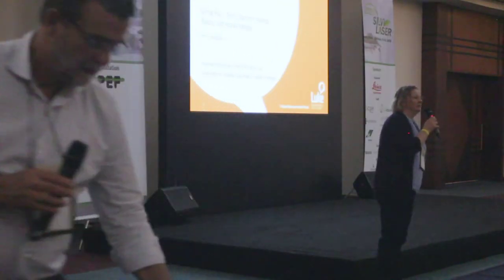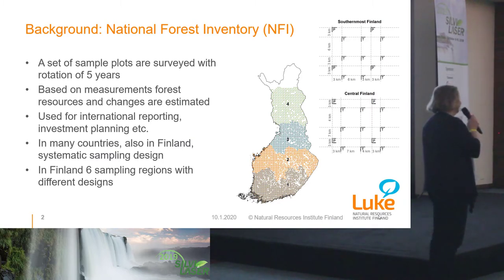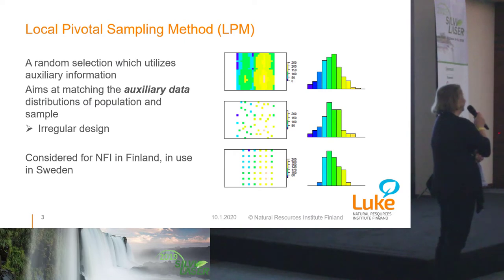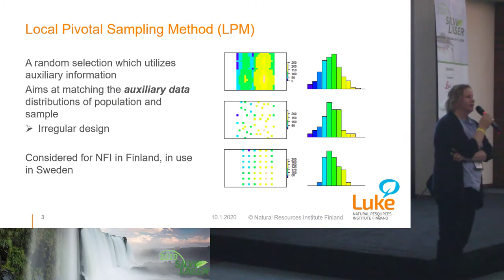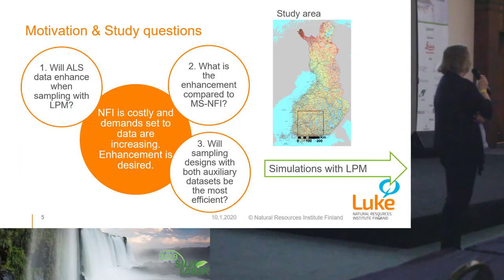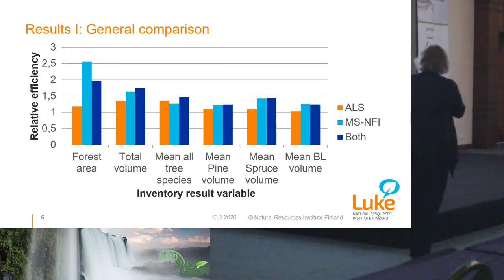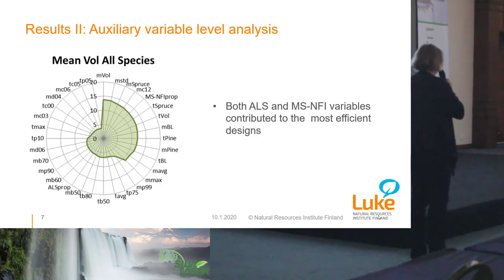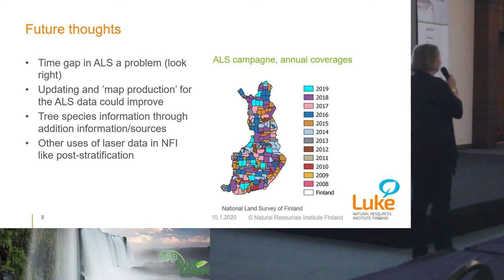Minna Räty - Enhancing sampling design auxiliary - ALS and satellite image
National Forest Inventories (NFIs) provide information on the current state of forest resources. Additionally, a NFI is a monitoring system that enables observing changes occurring in forests. Information from NFIs is used as a base for strategic planning, policy making and international reporting. As NFIs are based on field-measured sample plots, they are costly and enhancement is desired. Recently, utilization of auxiliary remote-sensed data in design-phase has been found to enhance estimation efficiency. Enhancements have been reached with a sampling method called local pivotal method (LPM), which aims at selecting balanced samples in a multi-dimensional auxiliary data space. Auxiliary data may be any data that are available for all units of population and which correlate with the target variables of the inventory. The target inventory variables were compounded productive and poorly productive forest land area, total growing stock volume, and mean growing stock volume for all tree species and tree species groups. The auxiliary data used in this study in the context of the Finnish NFI were derived from two sources: 1) multi-source NFI forest resources maps (MS-NFI), and 2) airborne laser scanning (ALS) data. MS-NFI data are wall-to-wall maps based on the field NFI data in the study region together with satellite images and other spatial data related to the land use containing forest attributes such as growing stock volume, whereas ALS data consist of several features related to height and density of forests. The results showed that both types of auxiliary data enhanced the sampling efficiency. However, the average relative efficiency over all target variables of 1.5 achieved with MS-NFI auxiliary data was higher than the corresponding value of 1.15 with the ALS data. Sample selection was more efficient on average for total growing stock volume and proportion of forested land with using the MS-NFI data than ALS data as auxiliary data whereas for the mean volume of all tree species the situation was the opposite. In addition, the estimation of species-specific volumes was the most challenging with both types of auxiliary data. The challenge in utilizing ALS data is that data acquisition of the nationwide ALS data is not planned for the viewpoint of the NFI resulting with relatively small acquisition areas whereas satellite images used in the MS-NFI enable large spatial coverage with frequent temporal availability annually.